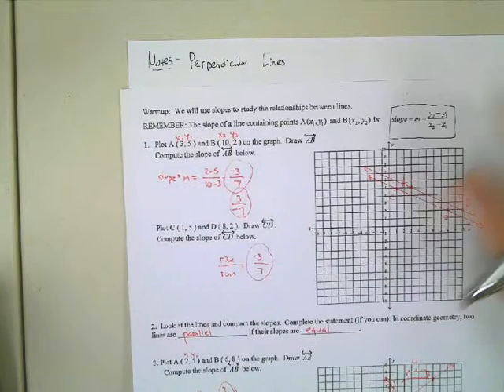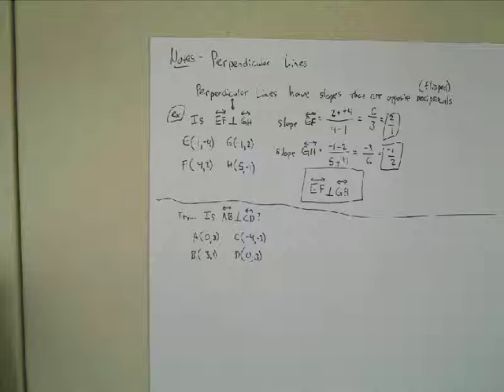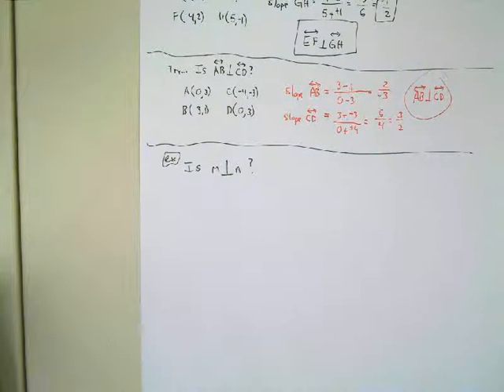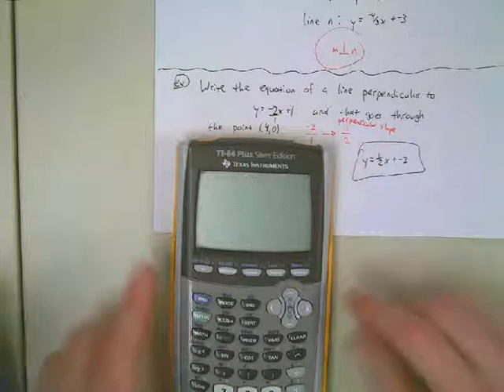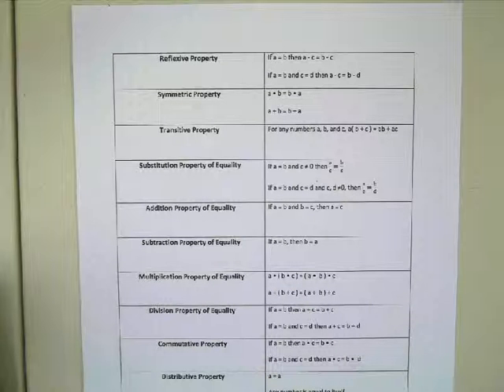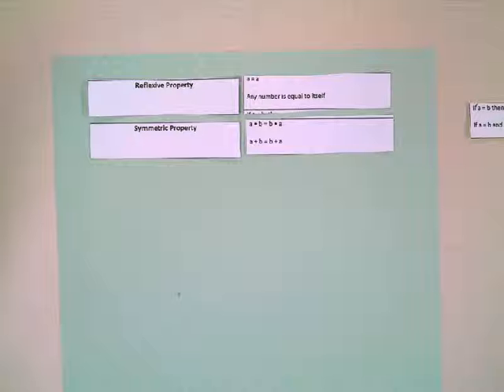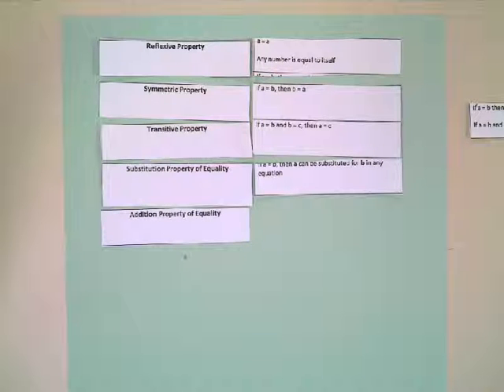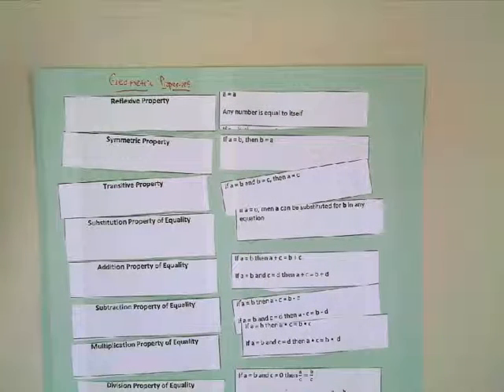2/17/16 Perpendicular Lines